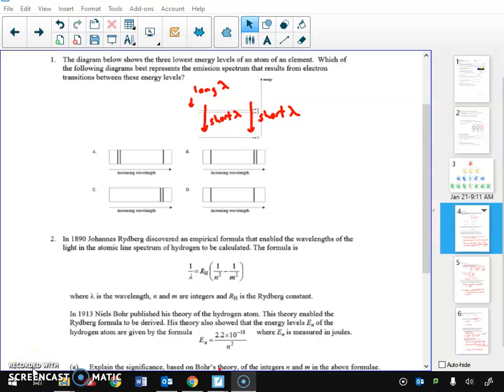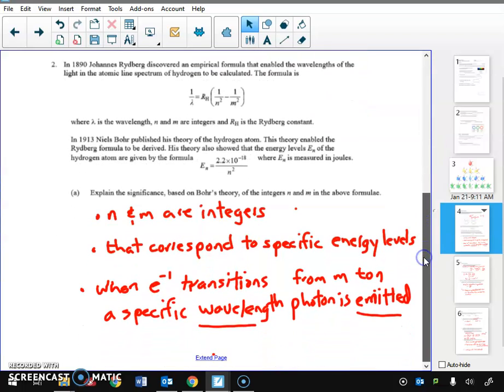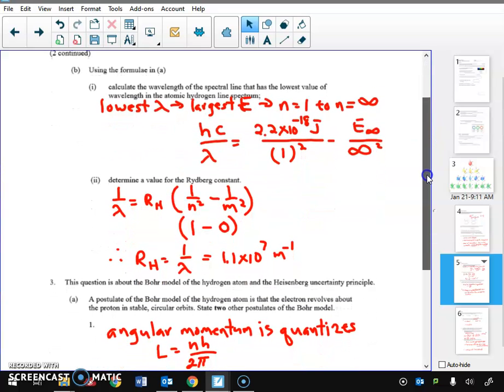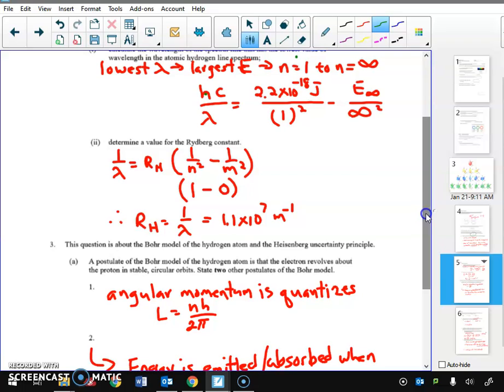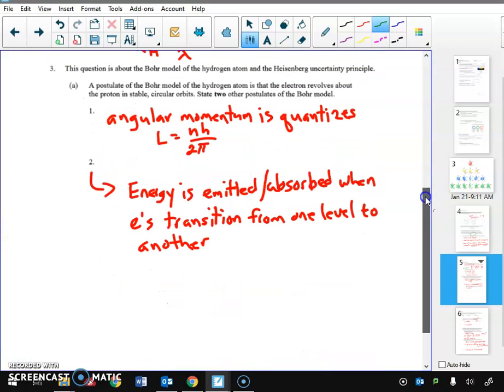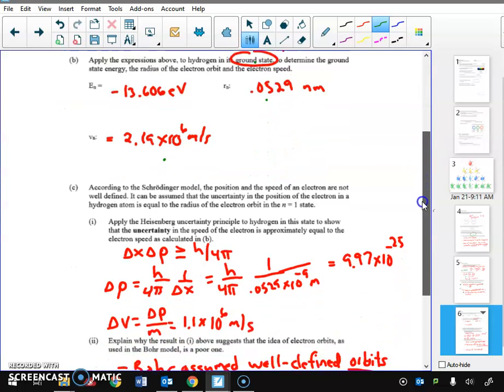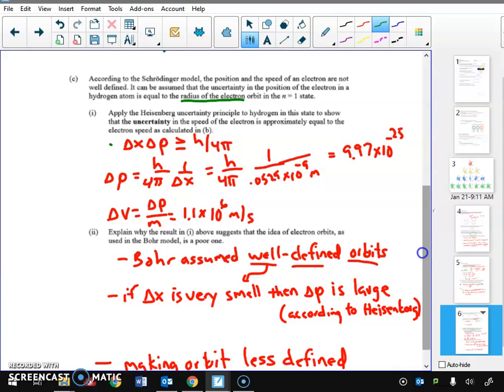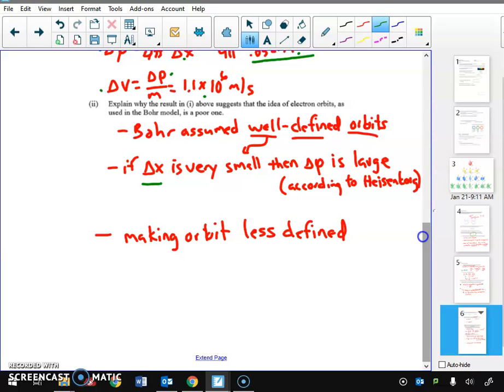bohr extended hw solutions